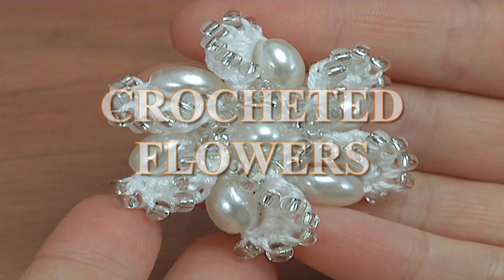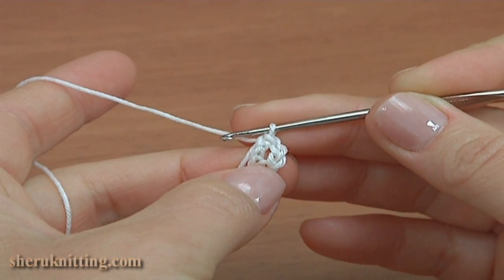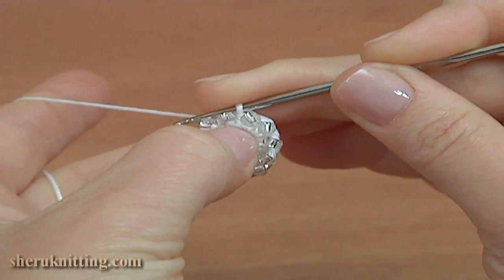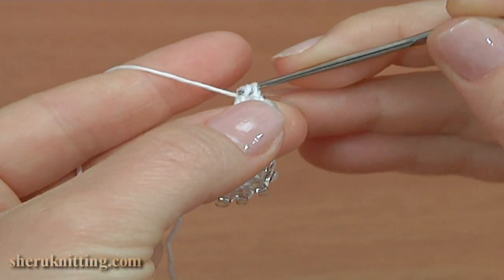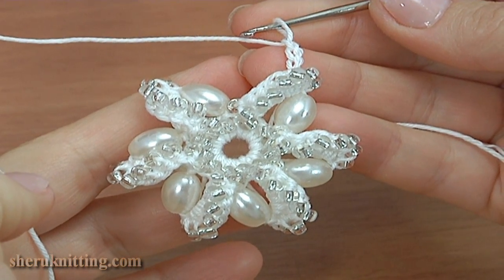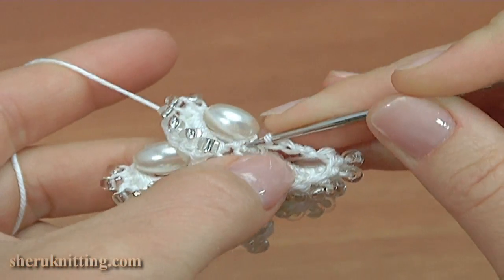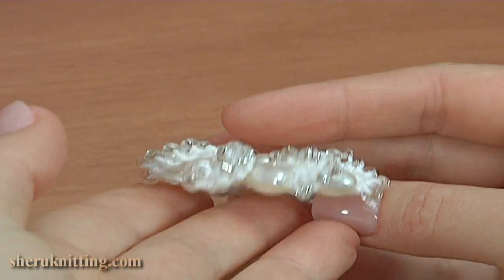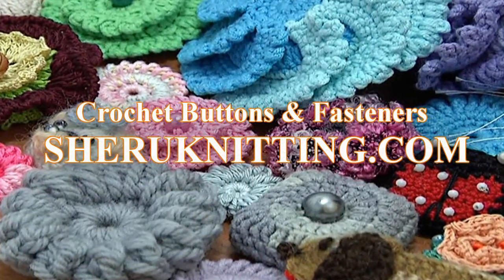Crochet CUTE Flower with Seed Beads Pattern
In this video tutorial you will learn how to make beaded flower made of 2 rounds. To crochet the flower, we were used: 100% cotton yarn, a meter of 169 meters in 50 grams, a hook of 1.3 mm or 2.0 mm, beads: elongated width = 0.8 cm and length = 1.1 cm, round bead d = 0 , 8 cm, seed beads (uneven, coarse, transparent and dyed from within with silver): d = 0,25-0,35 cm.
Tutorial 160 Crochet Seed Beads Pattern